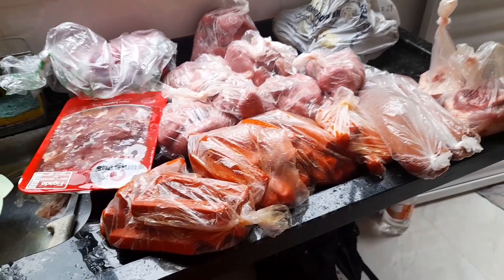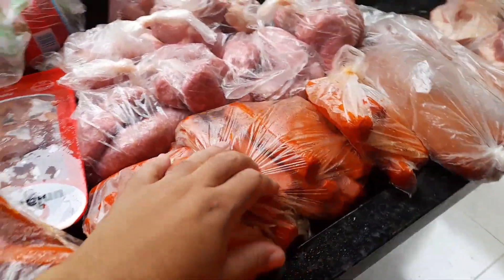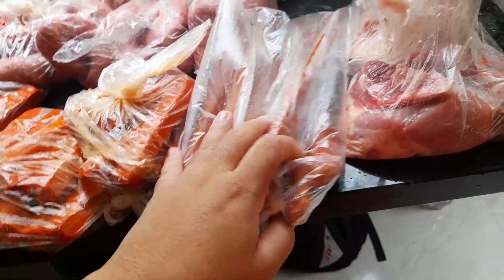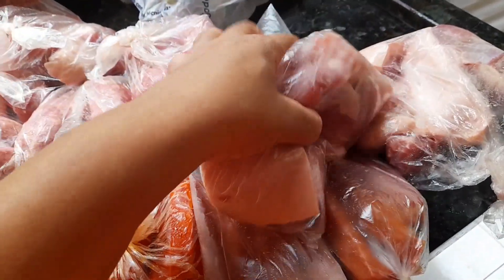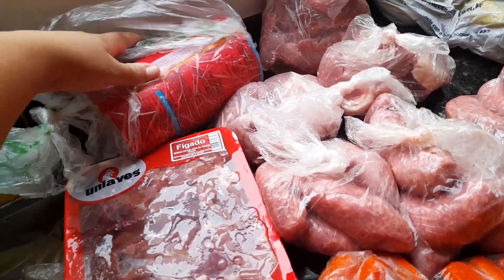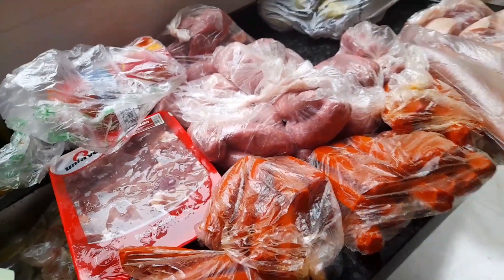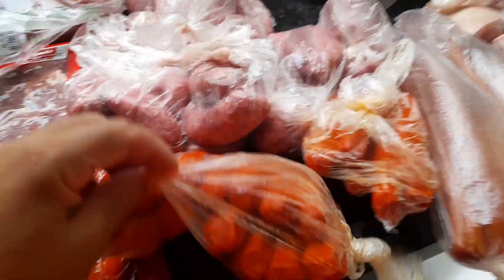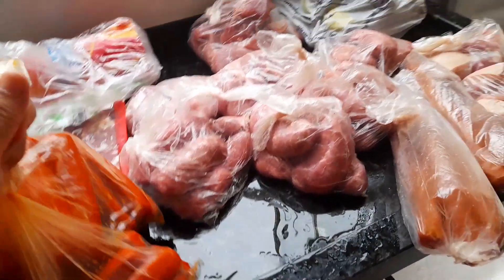Organização das Carnes para a Semana